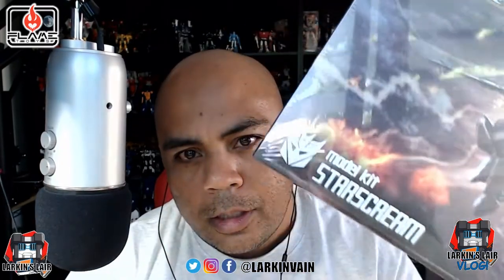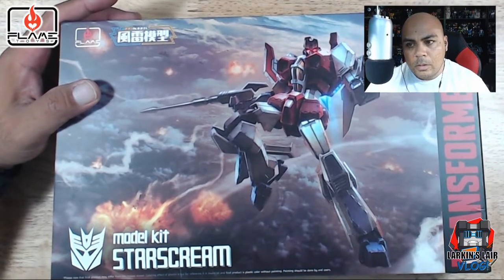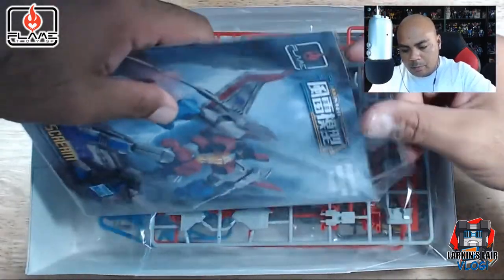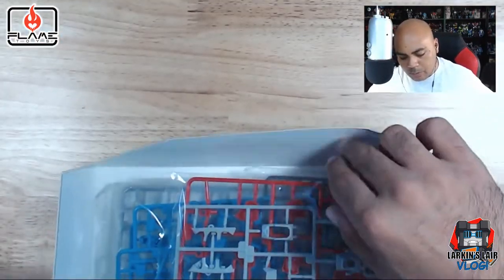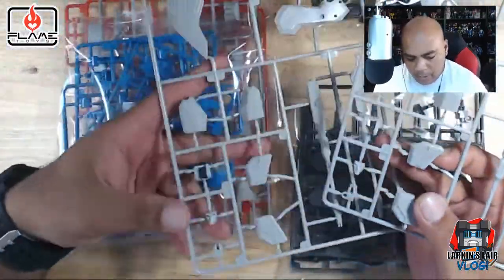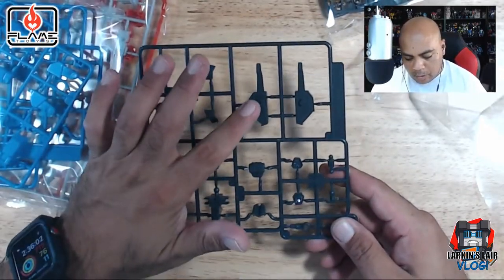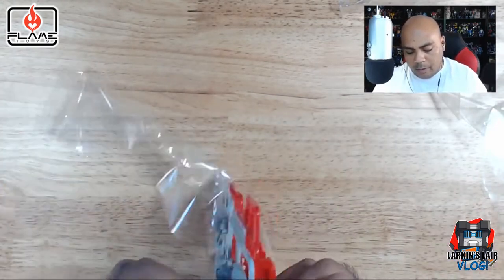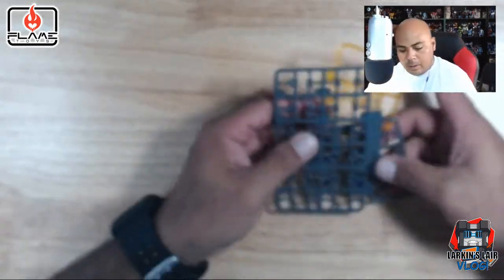Flame Toys Generation 1 Starscream Model Kit Review